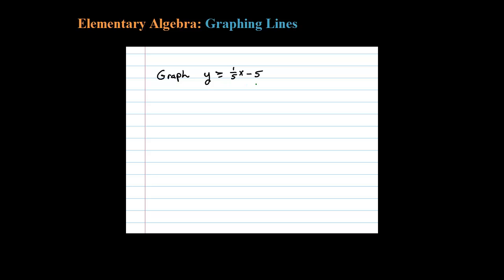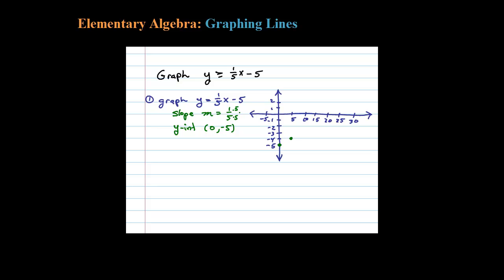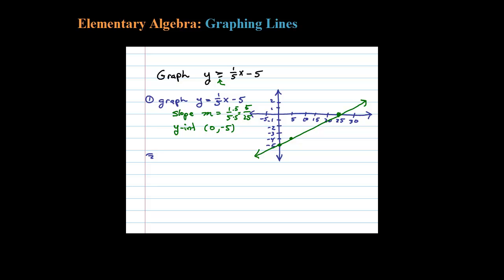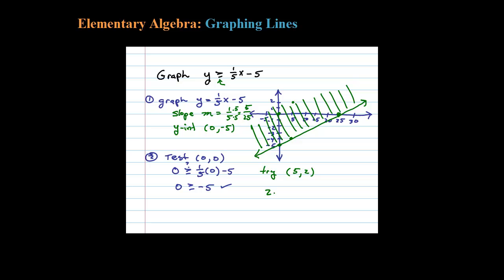Solve a Linear Inequality with Two Variables